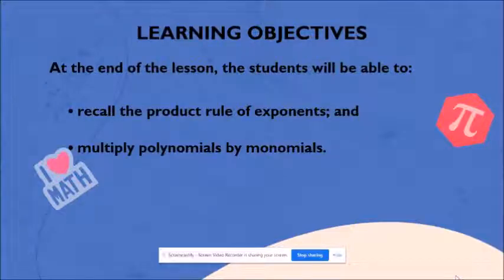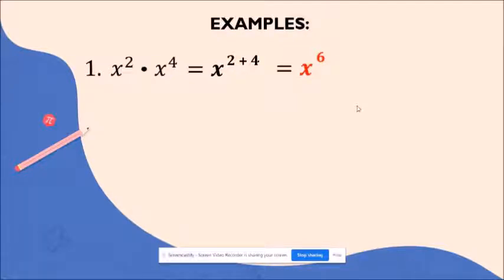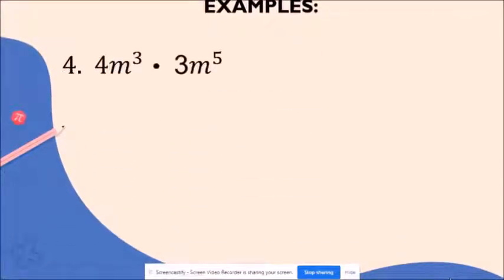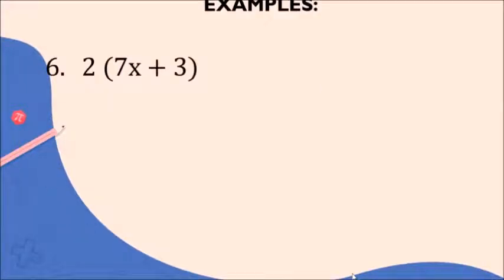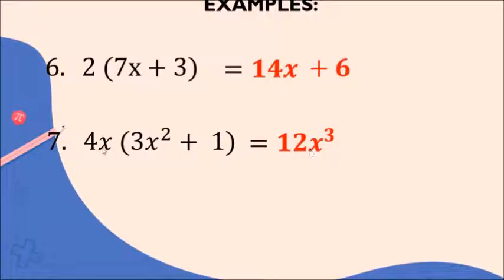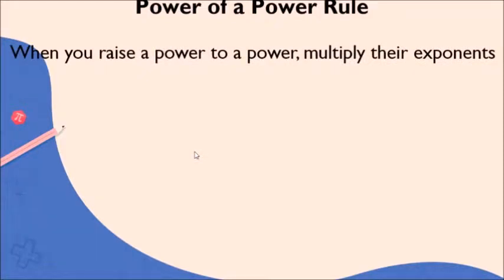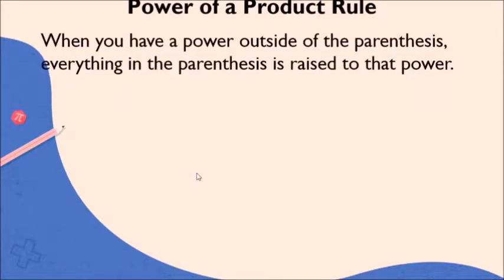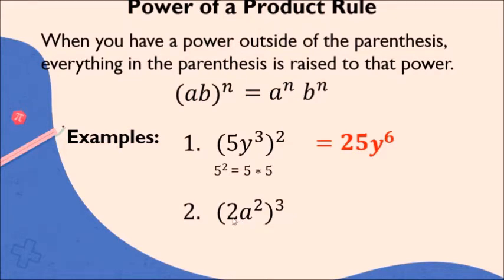Product with Monomials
Learn the step by step process of multiplying monomials to another polynomials.